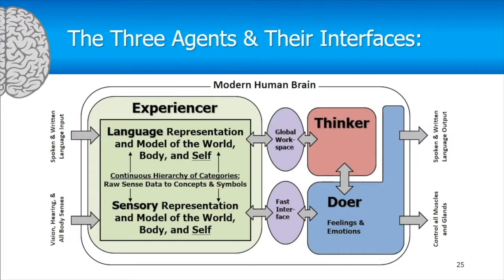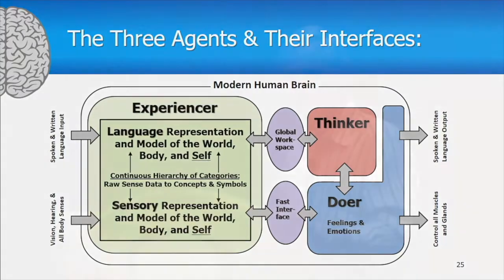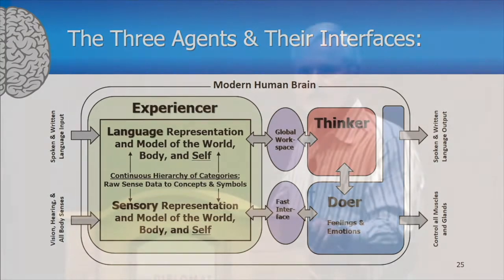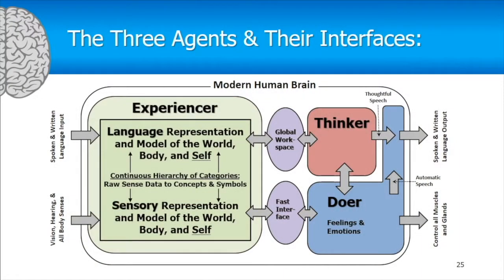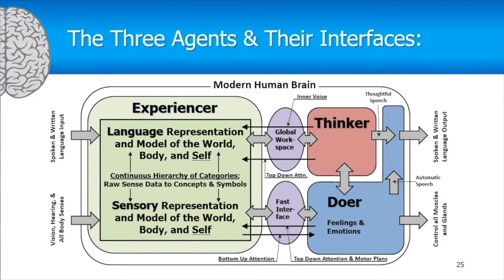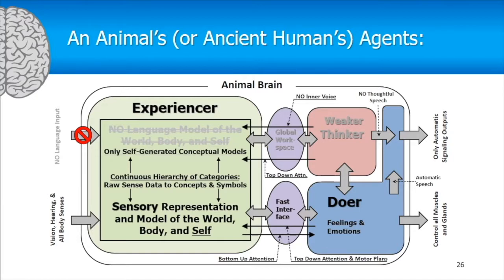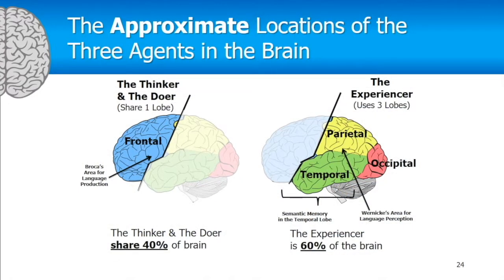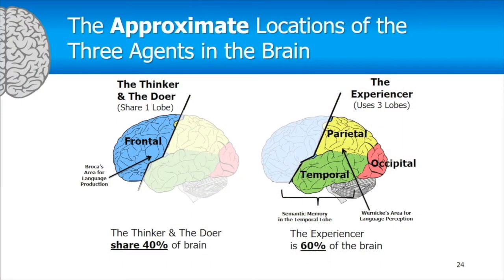Part 4 of 8: The Three Agent Block Diagram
Spirituality Explained: A diagram describes all of the interactions between the Thinker, Doer and Experiencer agents. This includes top down and bottom up attention and the inner voice. This playlist was created from two talks presented in July 2017.